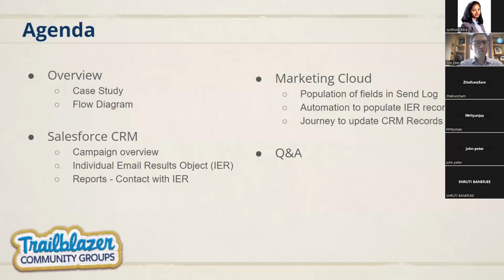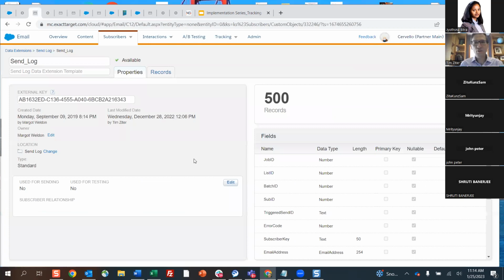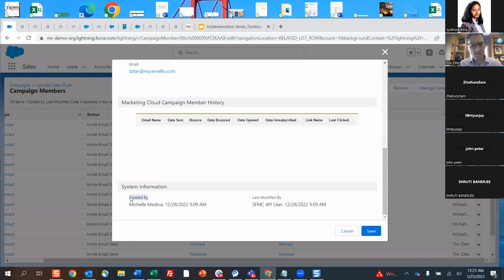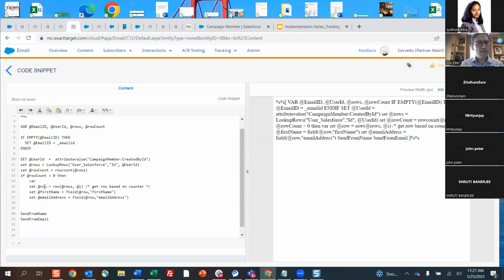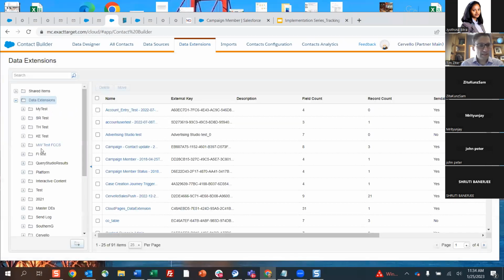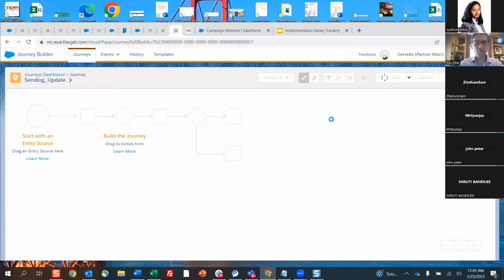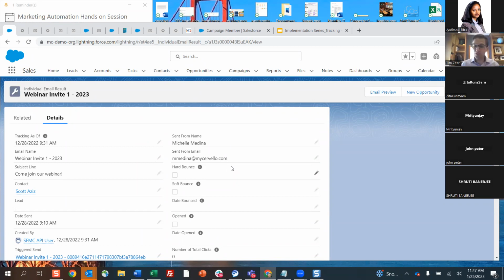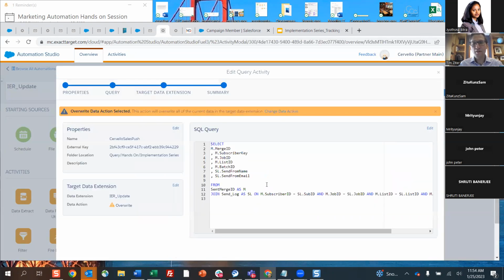Write tracking data from Marketing Cloud to Salesforce CRM_Tim Ziter